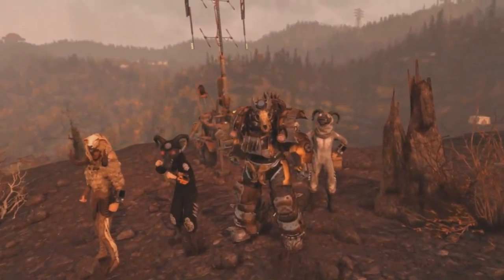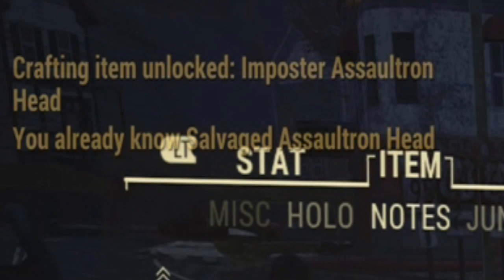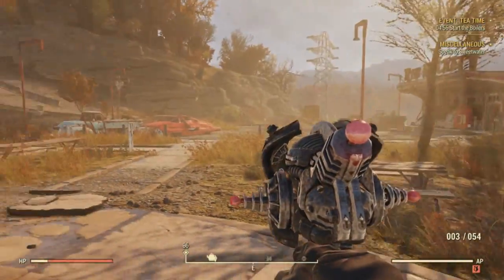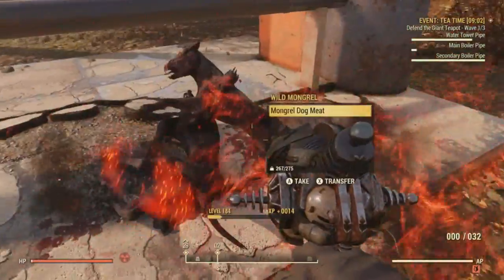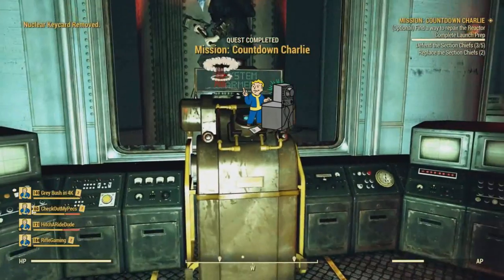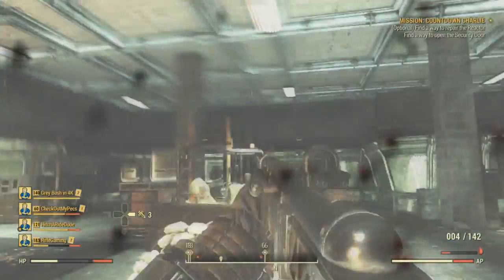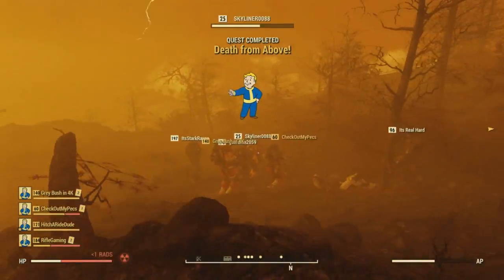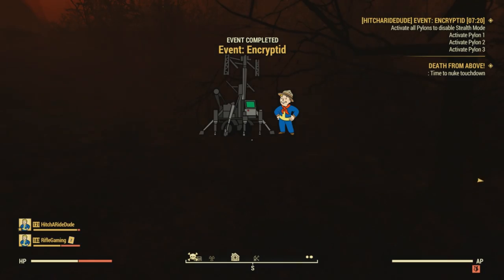Fallout 76 | How to Instantly Complete the Imposter Sheepsquatch Event!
This is a guaranteed way to take out the Imposter Sheepsquatch, & complete the Encryptid Event!